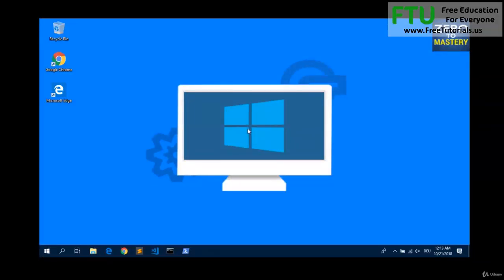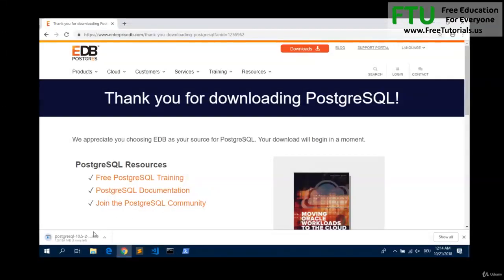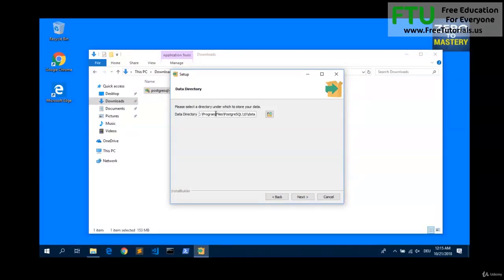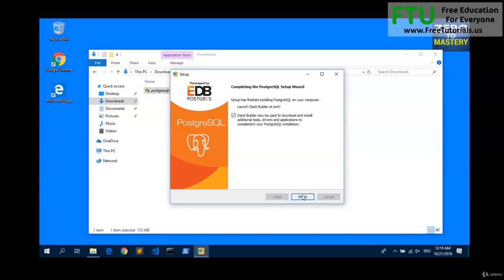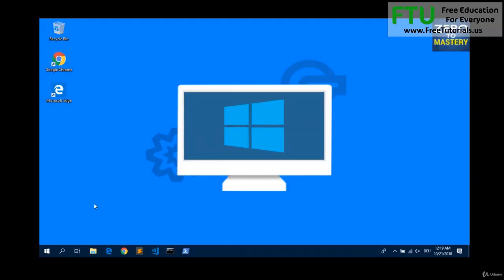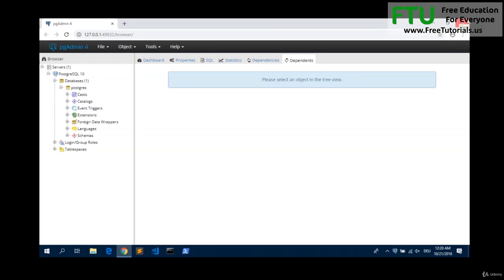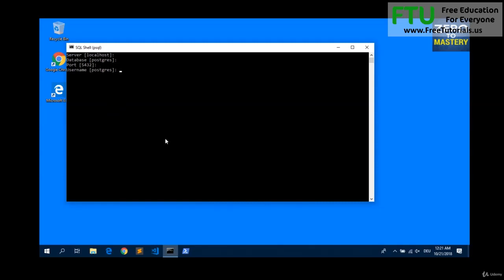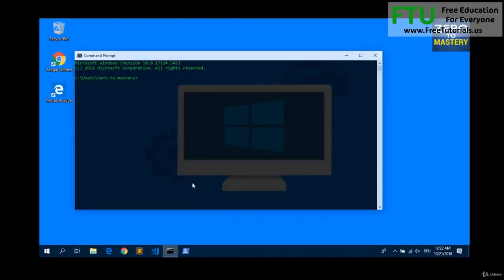19. Extras For Windows Users (1-4)(3)